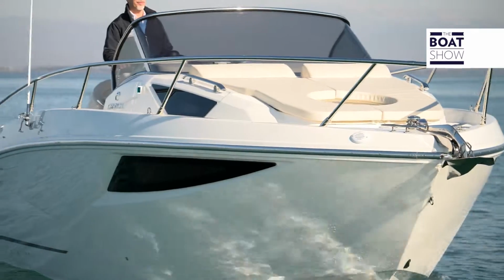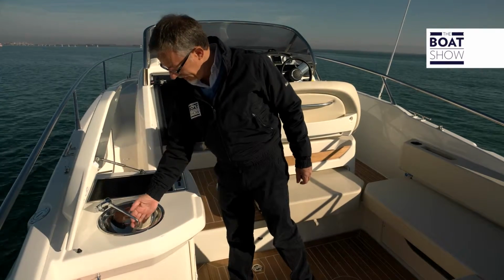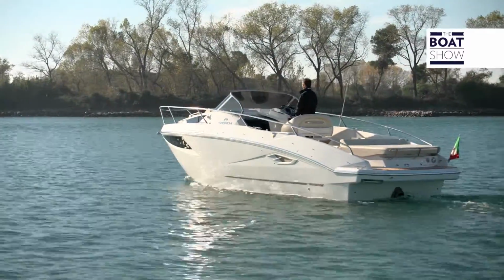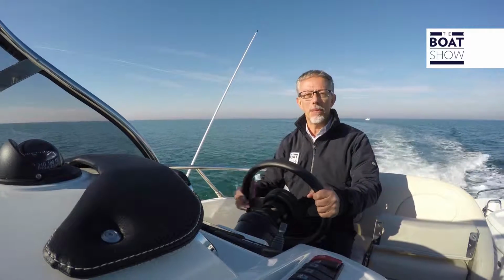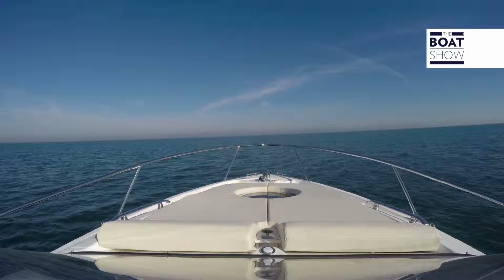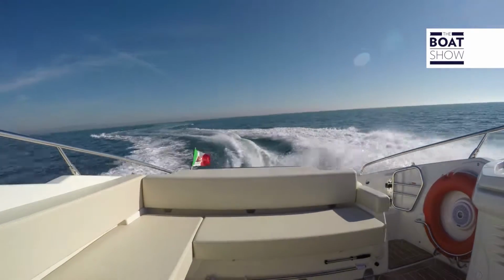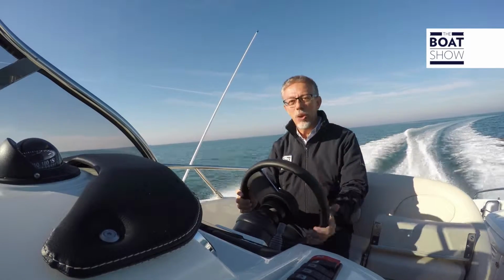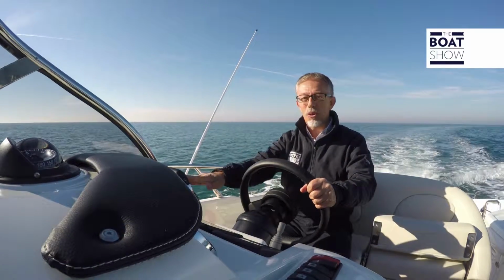Cranchi ENDURANCE 30 - Test Drive (ENG)